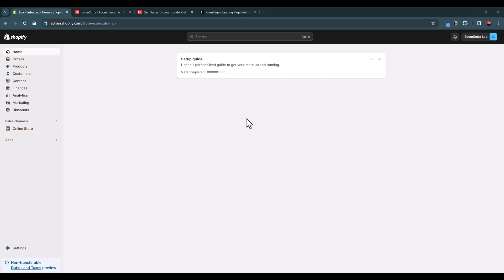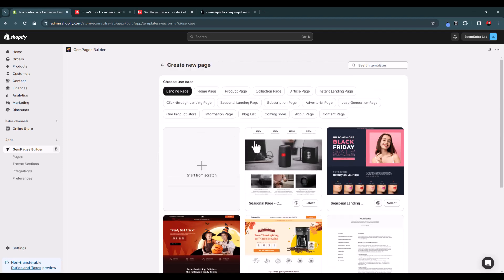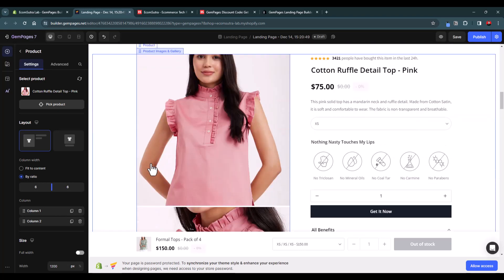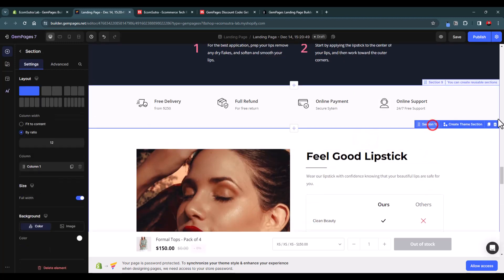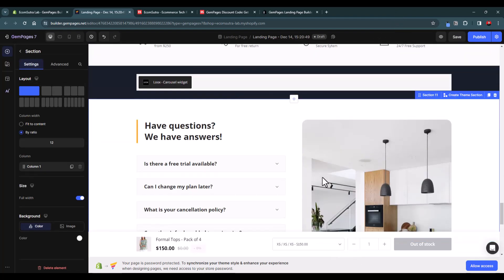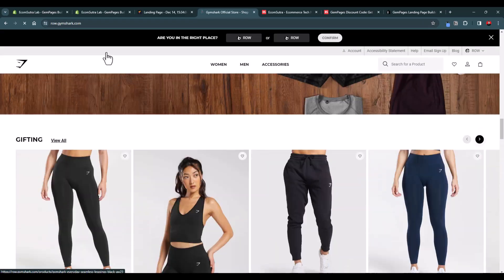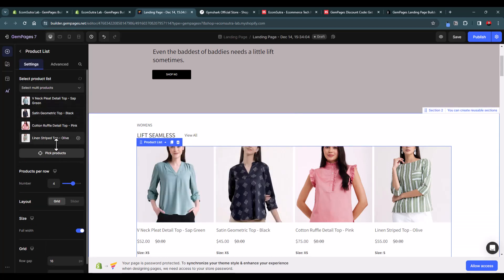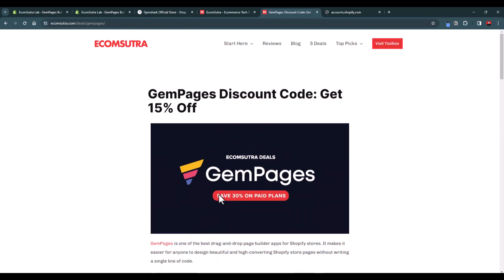How to use GemPages to create Shopify Store Pages - GemPages V7 Tutorial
Ready to take your Shopify store to the next level? Look no further! In this comprehensive tutorial, we'll walk you through the ins and outs of using GemPages to create jaw-dropping store pages that not only captivate your audience but also boost your sales.

🎨 GemPages: Your Design Playground
Discover the world of limitless design possibilities with GemPages! From eye-catching product pages to engaging landing pages, GemPages empowers you to bring your creative vision to life without the need for coding expertise. Say goodbye to generic templates and hello to a uniquely branded store that stands out in the online marketplace.

🔧 Step-by-Step Tutorial
No need to be a tech guru! Our step-by-step tutorial will guide you through the entire process of using GemPages to build and customize your Shopify store pages. Learn how to navigate the user-friendly interface, add compelling elements, and tweak the layout to perfection. Whether you're a beginner or an experienced Shopify user, you'll find valuable insights to enhance your e-commerce game.

🤖 Image-to-Layout GemAI Feature
 In GemPages V7, you will get access to its AI feature that lets you copy the layout of any website page. You can use a URL or image to generate all the sections of the page. In this tutorial, we will show you how to use this feature to create landing pages from scratch.

🔍 What's Inside:

0:00 - Introduction
0:14 - GemPages Overview
0:42 - GemPages Discount Code
1:15 - GemPages Dashboard
1:53 - GemPages Page Editor Tutorial
9:00 - GemPages Image-to-Layout Tutorial
13:14 - Final Thoughts & Ending Note

Your feedback helps us create valuable content for you.